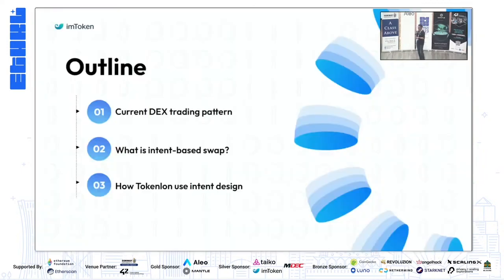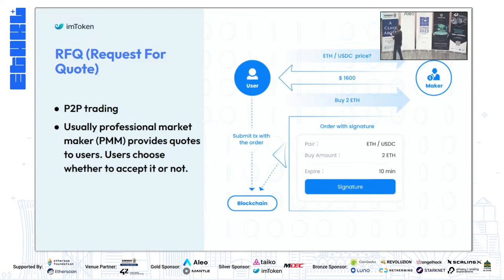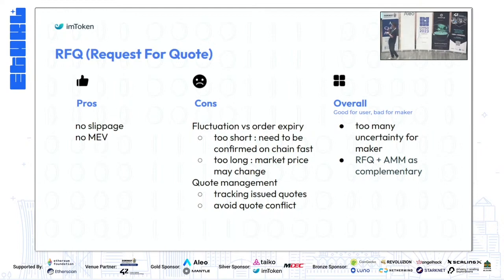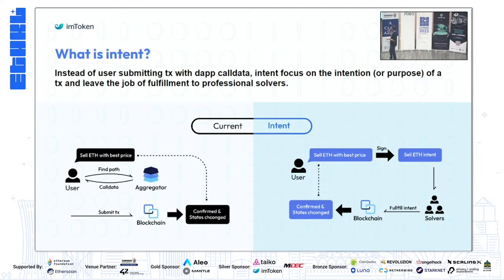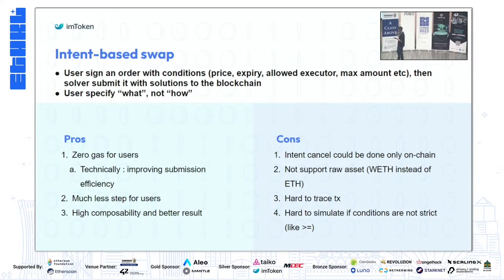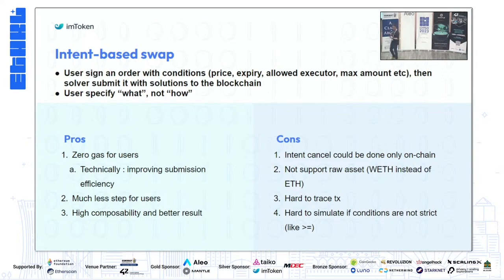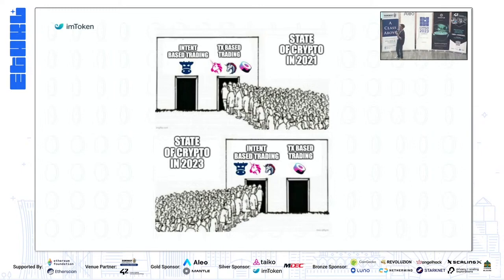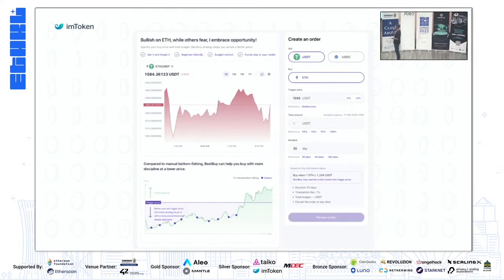Charles Jhong: Intent-based swap |15th Oct 2023 | Sunway University | ETHKL 2023